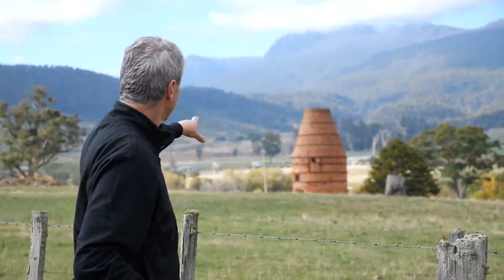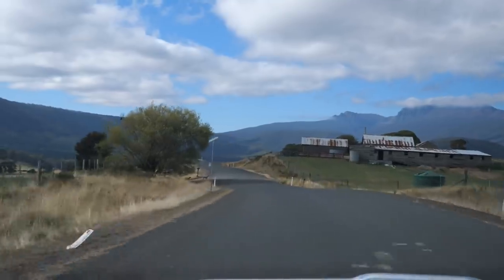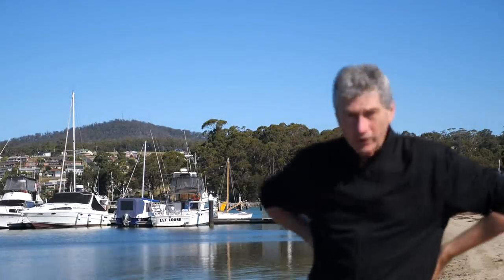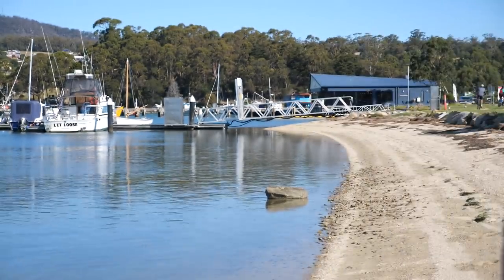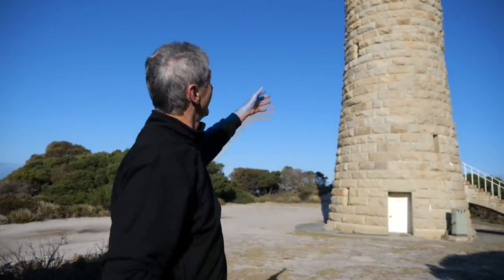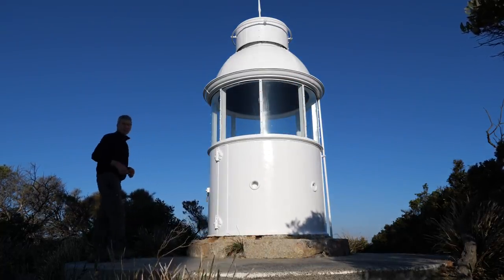Nightscapes in Tasmania Part 4 Eddystone Lighthouse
The final instalment of my Tasmanian road trip features the amazing Eddystone Lighthouse which is located at the northern end of the Bay of Fires on the east coast. What a beautiful, quiet and peaceful spot to spend a night under the stars.

Equipment I use:

Nikon Z6
Nikon D750

Yongnuo RF603nii   remote triggers
DJI Mavic 2 Pro Drone
Godox Flash Equipment
LED Lenser P7.2 torch
Z96 continuous light
Syrp Genie Mini
Sky Watcher Star Adventurer

Video Equipment:
Panasonic G9 camera
Panasonic GH3 camera
Panasonic 12-35 f2.8 lens
Panasonic 14-140 f3.5
Panasonic 25mm f1.7 lens
Z96 video light
Yongnuo YN300 video lights
Sennheiser Radio Microphones